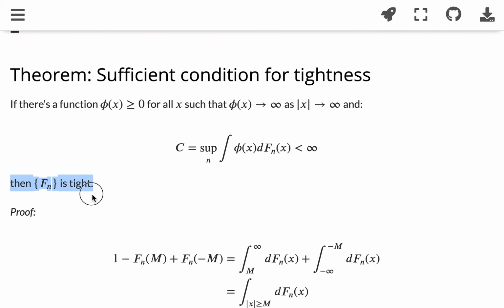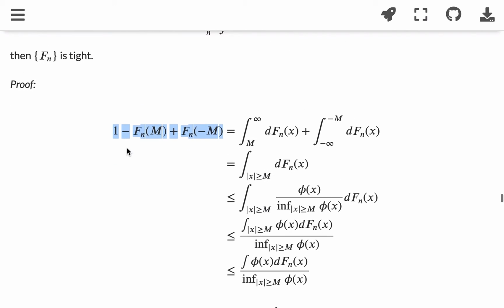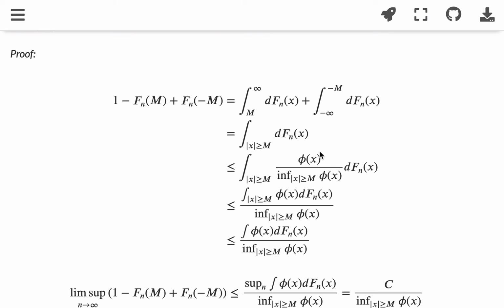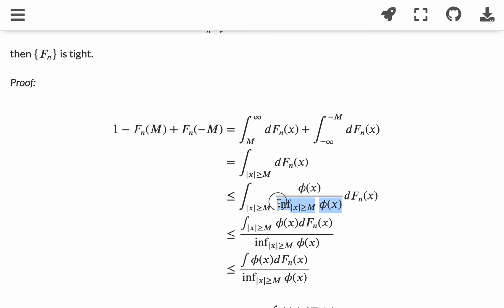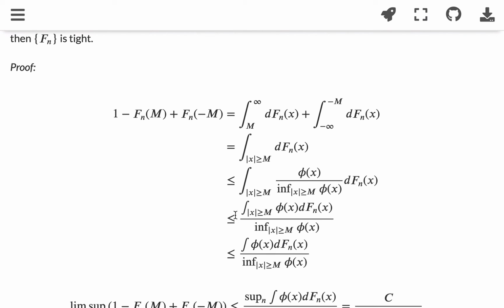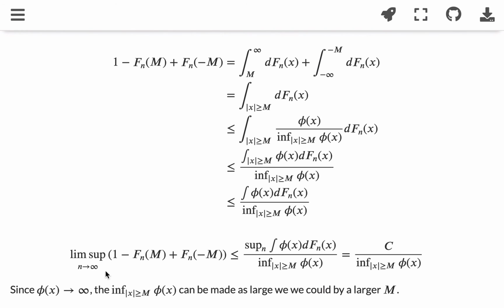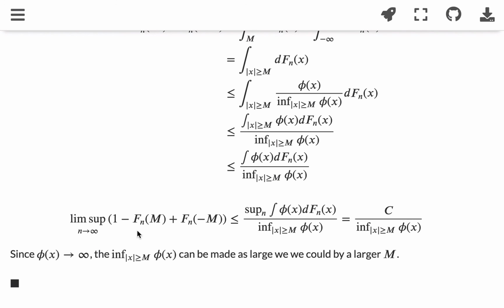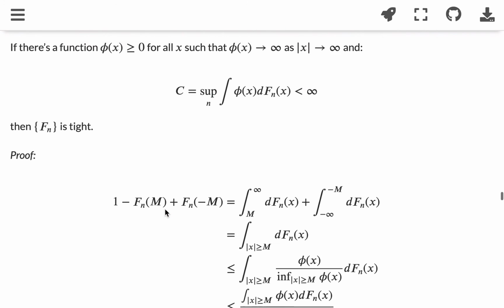Theorem: Sufficient condition for tightness (Bounded in probability)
Theorem: Sufficient condition for tightness:
Prove: If there’s a function 𝜙(𝑥)≥0 for all 𝑥 such that 𝜙(𝑥)→∞ as |𝑥|→∞ and: 𝐶=sup𝑛∫𝜙(𝑥)𝑑𝐹𝑛(𝑥) is finite, then {𝐹𝑛} is tight.